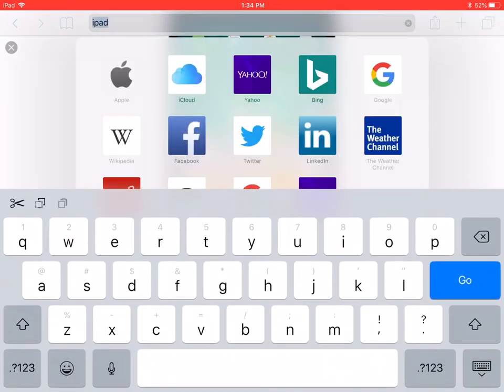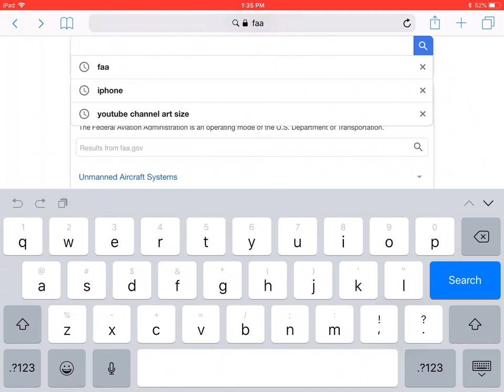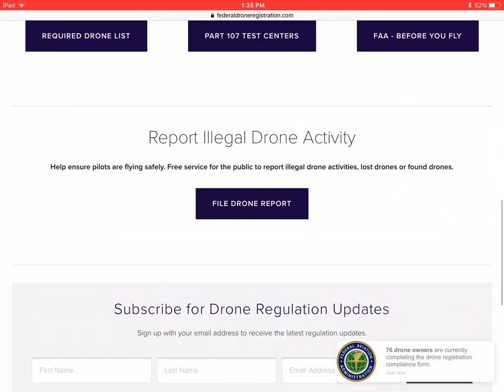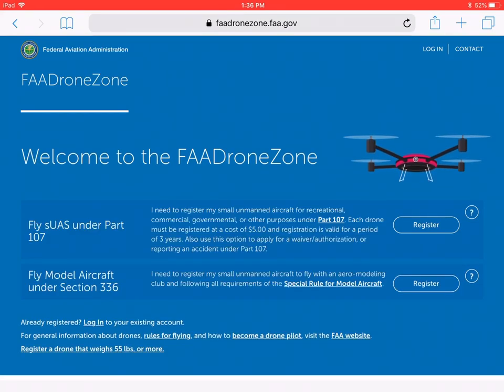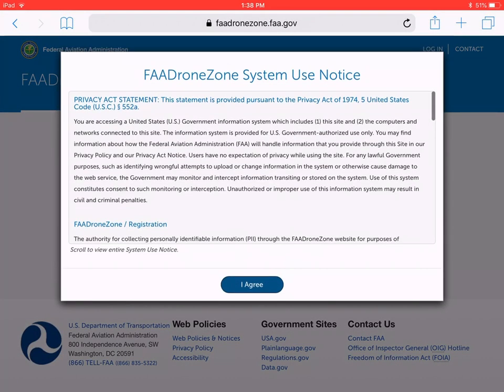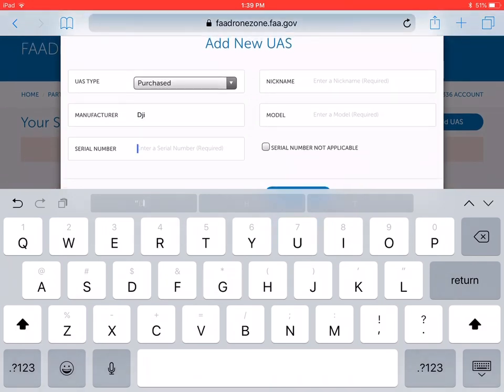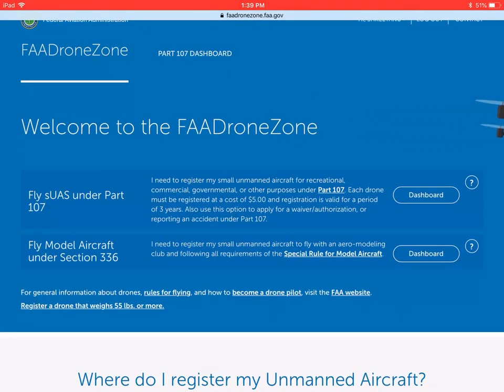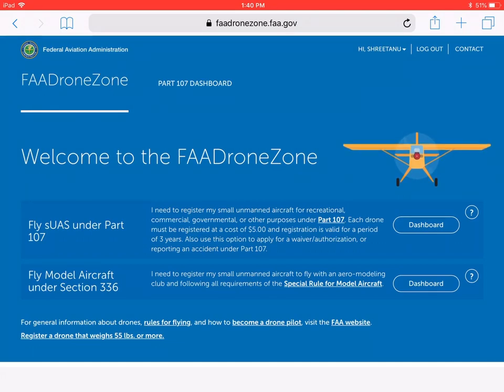FAA Registration B4UFLY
registration is only 5$